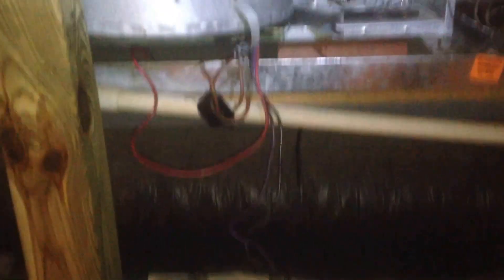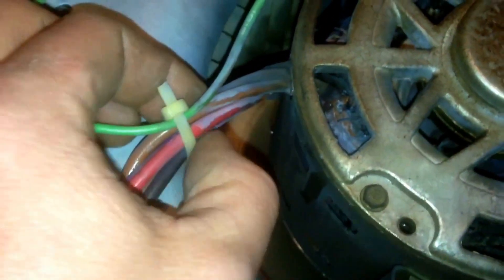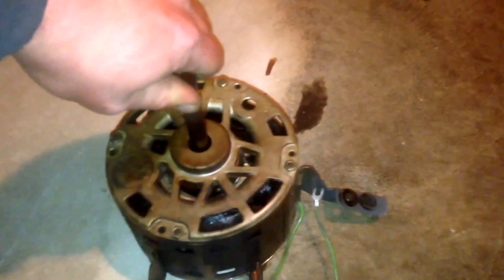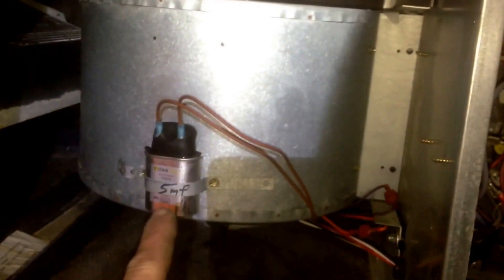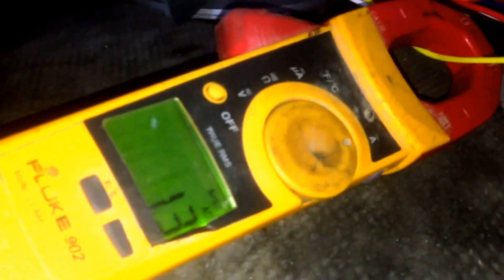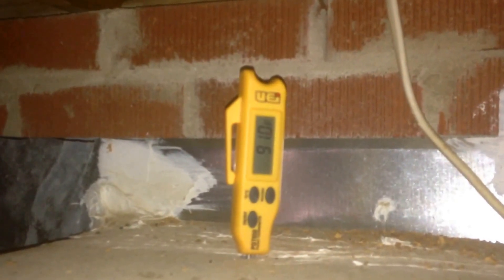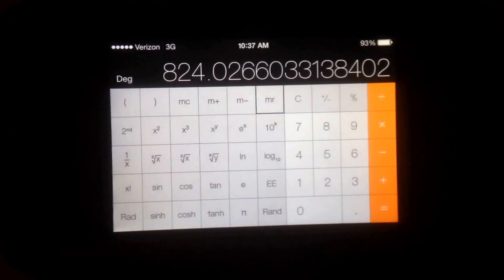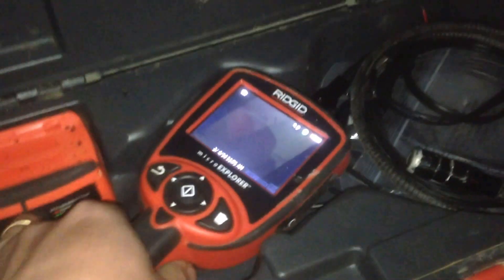HVAC Service: Troubleshooting & How To: Blower Motor Replacement & CFM Airflow Check & Adjust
Troubleshooting and How To Blower Motor Replacement and CFM Airflow Check and Adjust. Come along with me as I change a blower motor and check CFM airflow.